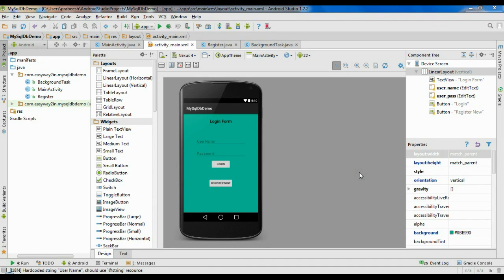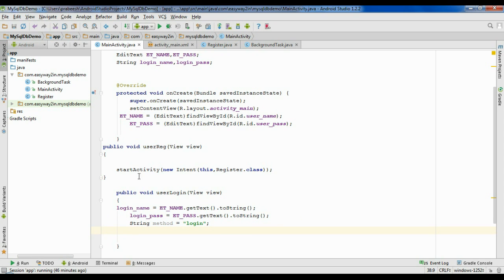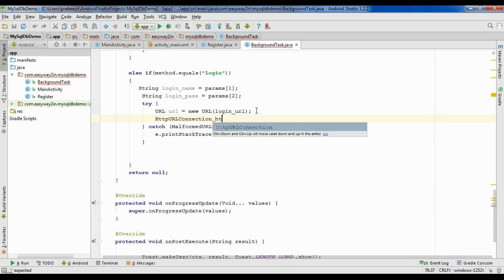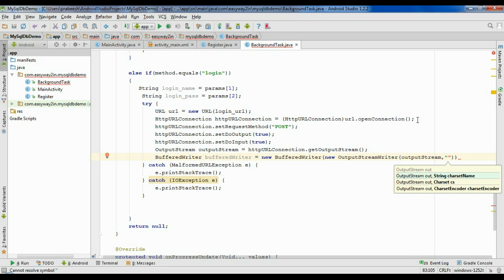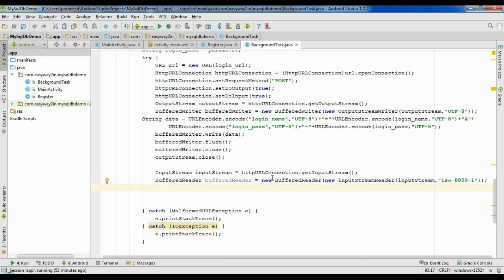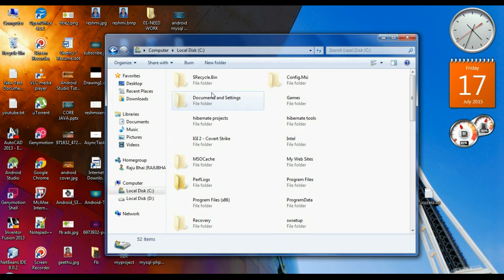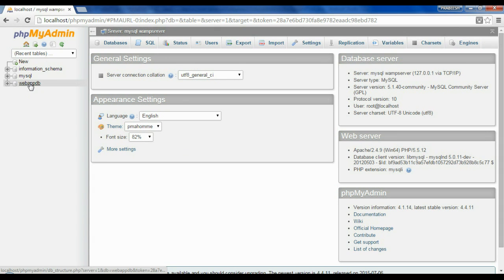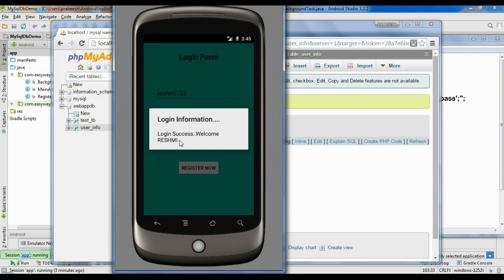Android MySQL - 03 - Retrieve information from Database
This video demonstrate how to retrieve information from MySQL database into your android application.